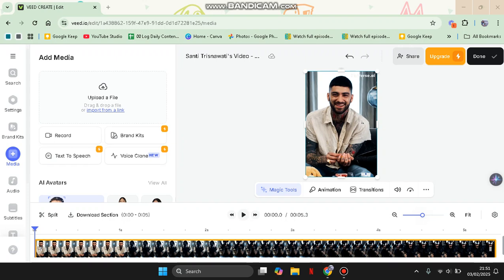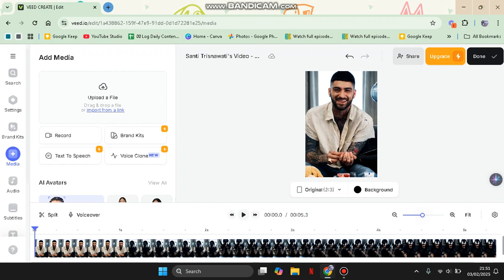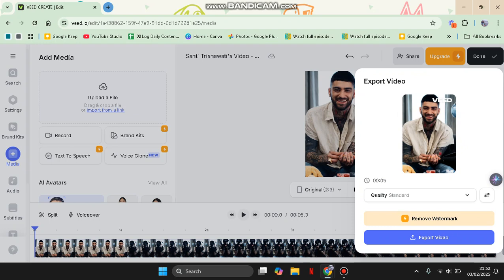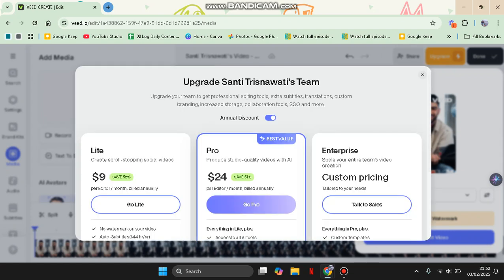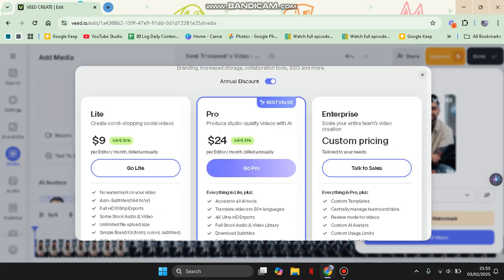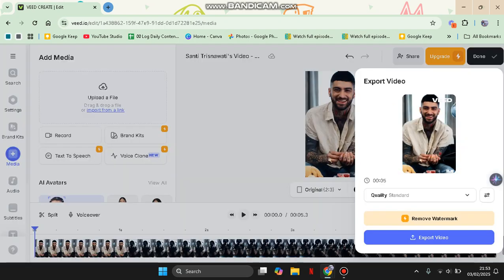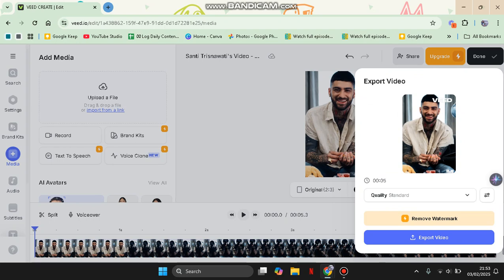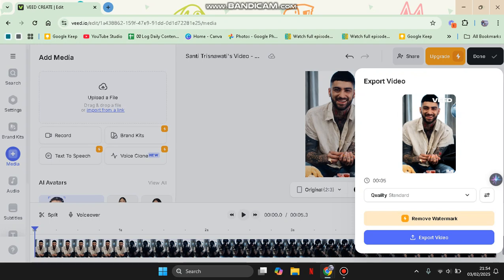⚡️ INSIGHTS: How to Remove Watermark on Veed.IO? | English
Looking for a way to remove the watermark from your videos in Veed.IO? In this tutorial, I’ll show you the best methods to export videos without a watermark